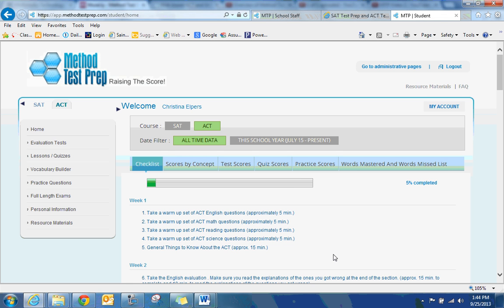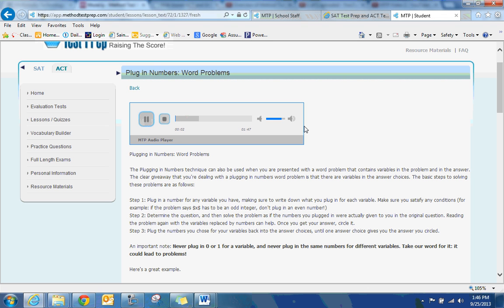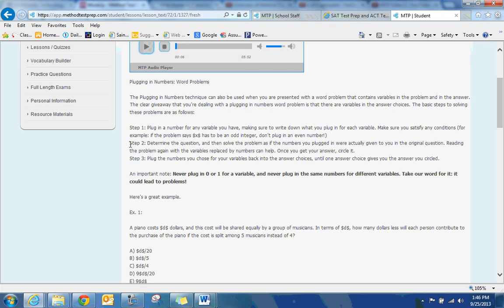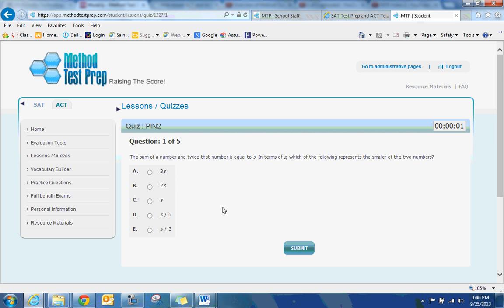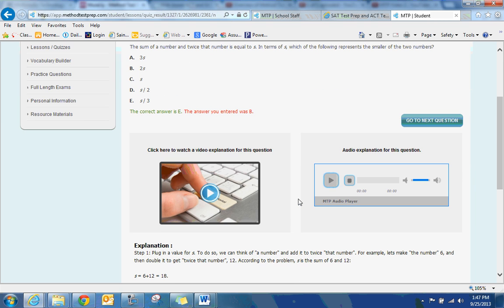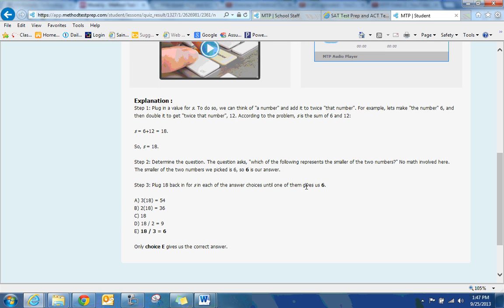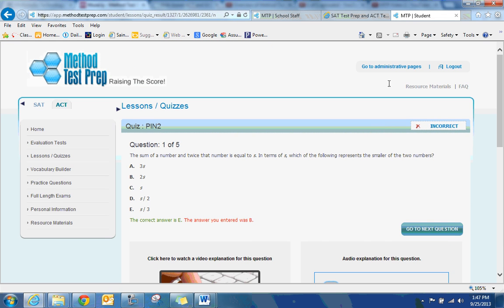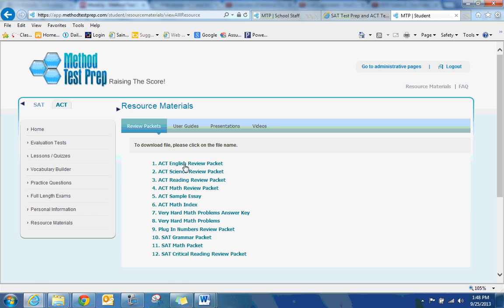MTP Video 3